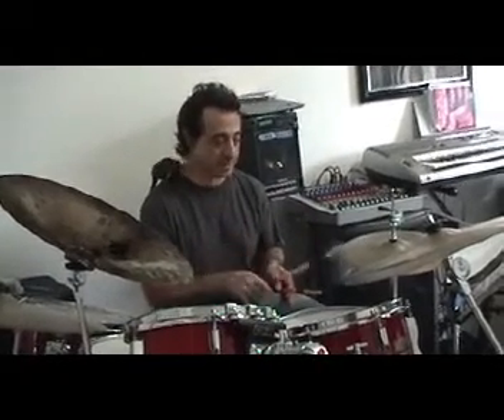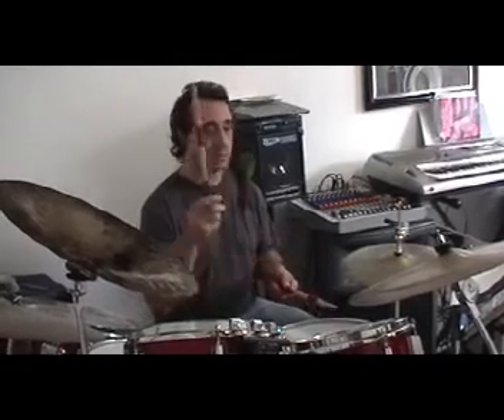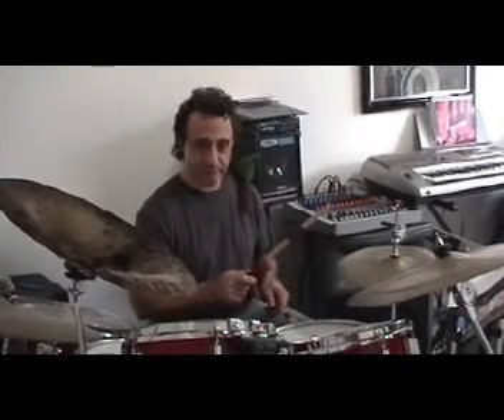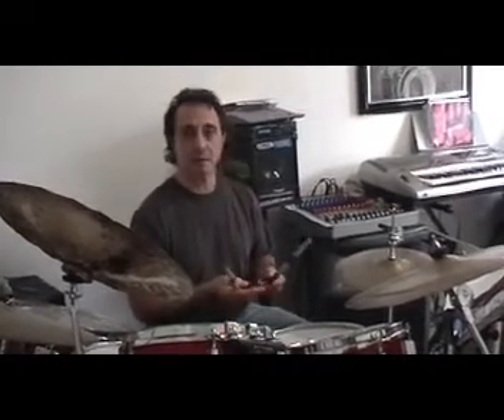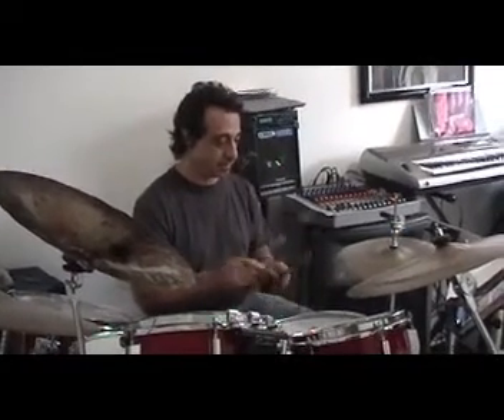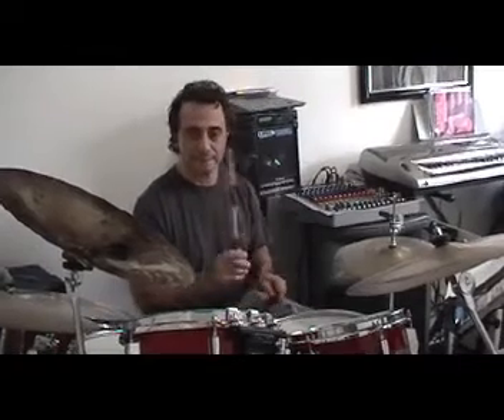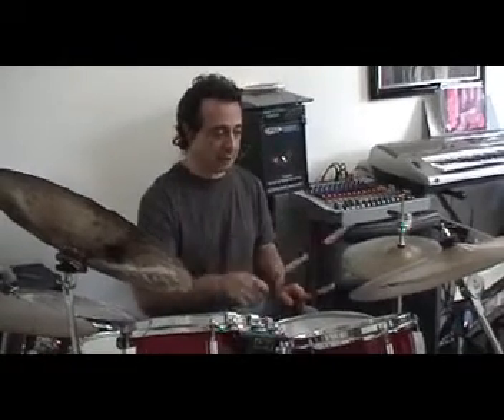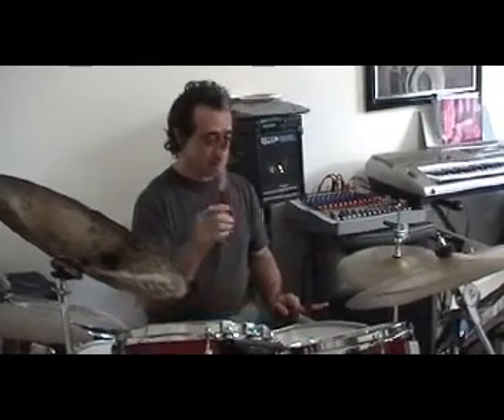Playing a Basic Beat Parts 1 2 and 3 John Grillo Music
Basic Drum Lesson